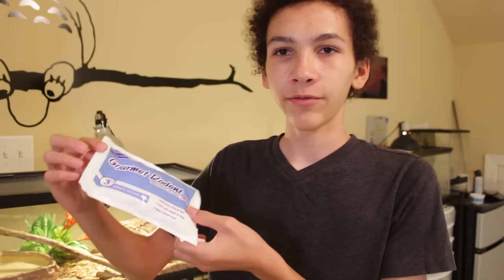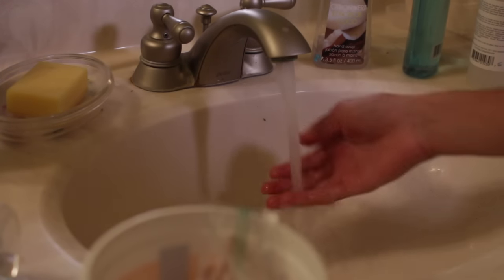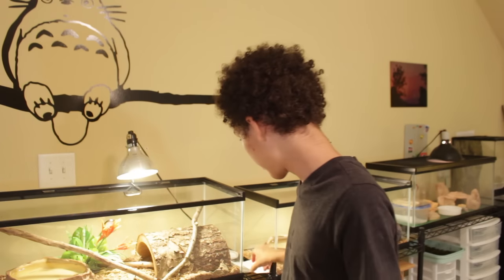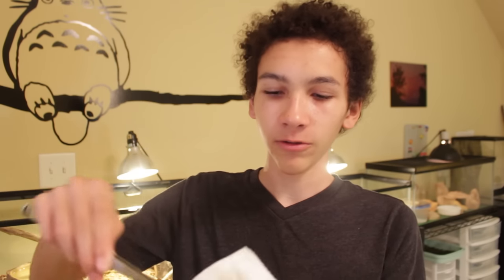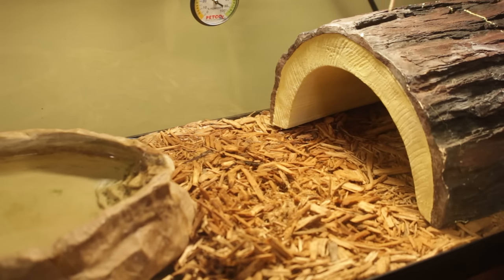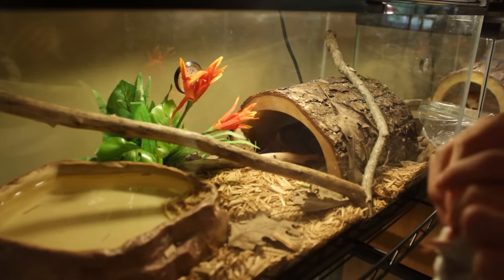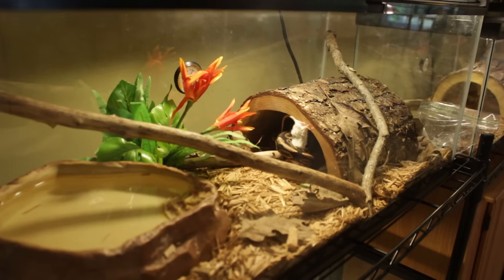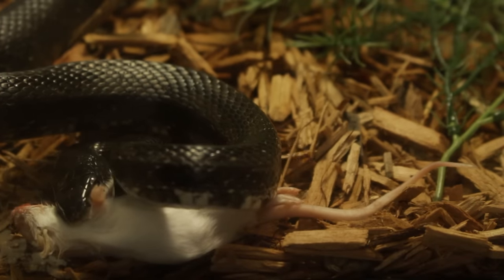How to Thaw & Feed Frozen Mice to Snakes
The easiest and safest way to feed your snakes are with frozen mouse or rats which you then thaw out (f/t mice). Here's how to do it!